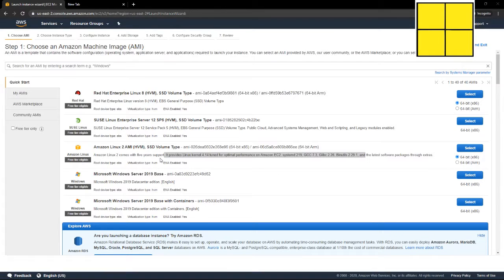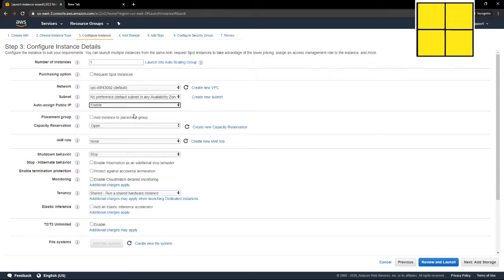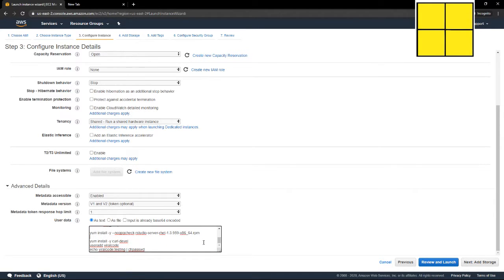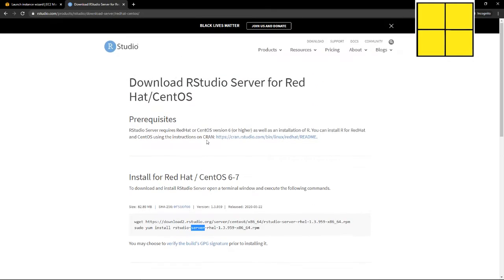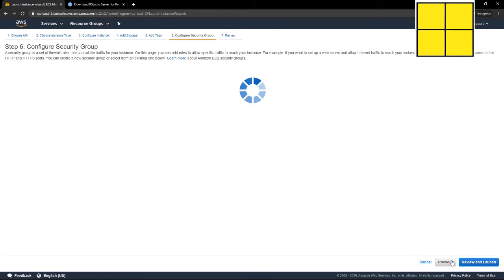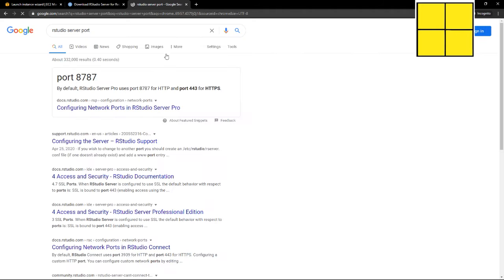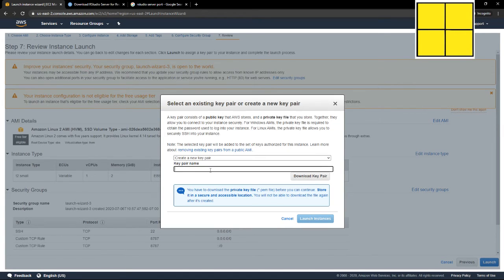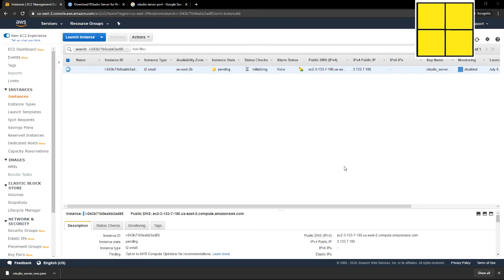Fastest and Easiest way to configure and install R Studio Server on Amazon Web Services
#!/bin/bash
# install R with YUM
# yum install -y R this has been depreciated and is now like
sudo amazon-linux-extras install R3.4
yum install -y --nogpgcheck rstudio-server-rhel-1.3.959-x86_64.rpm
yum install -y curl-devel
useradd viralcode
echo viralcode:testing | chpasswd